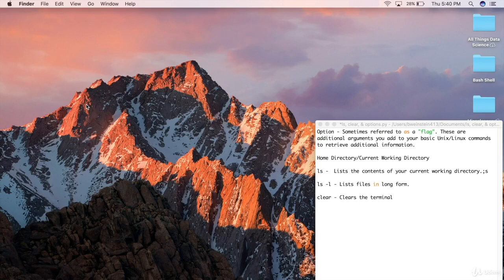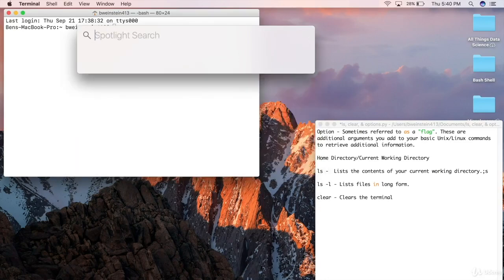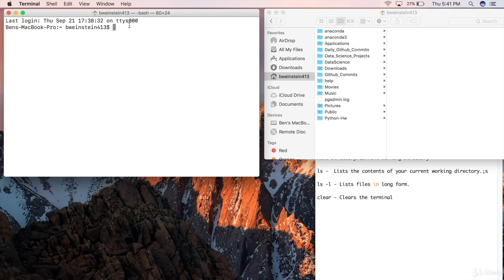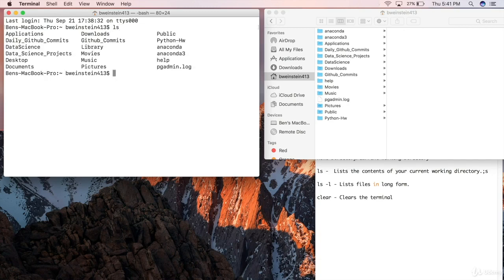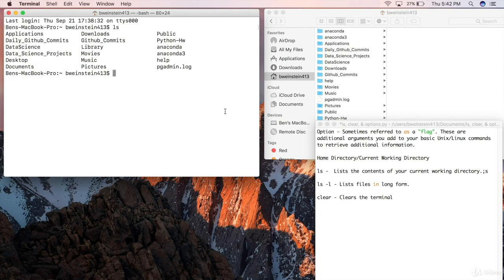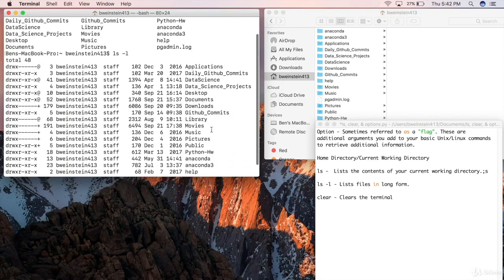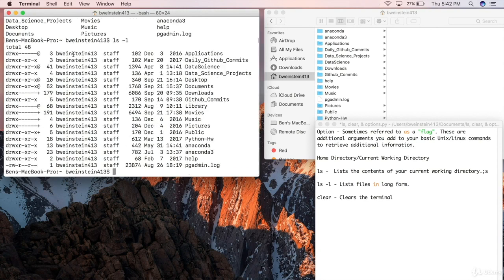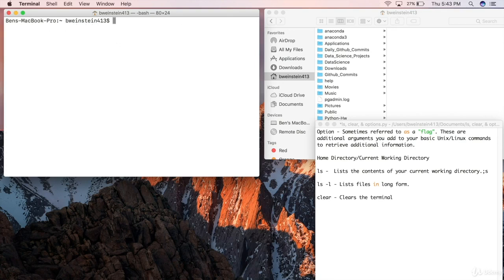3 The ls Command | Computer Monk 🔴